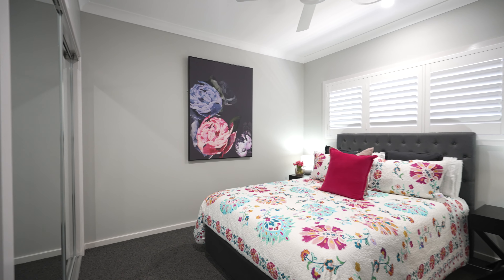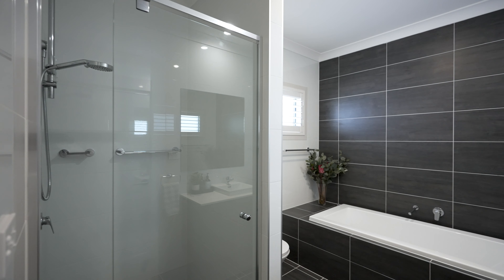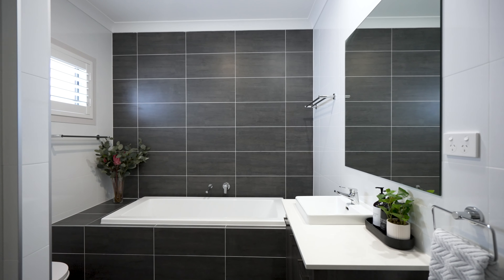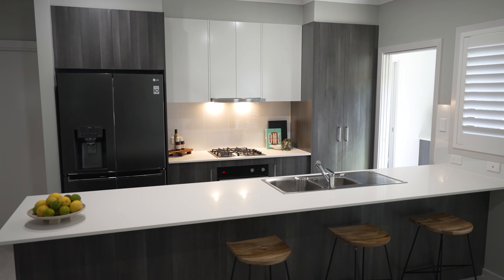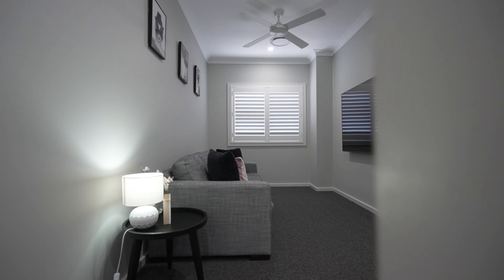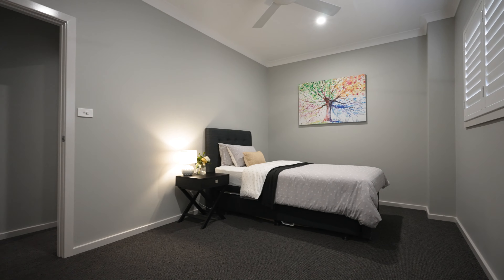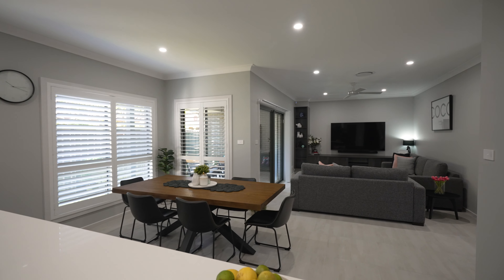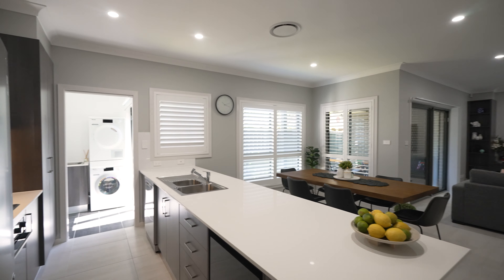FOR SALE - 2/22 South Street, Umina Beach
Near-new Luxury Townhouse 400m to the Beach.

Just 16 months young and impeccably presented, this impressive townhouse offers the ultimate in luxury coastal living. With an unbeatable location walking distance to the shops and the beach, you can leave the car at home and relax into a laid-back coastal lifestyle exploring the shops, cafes, leisure facilities and natural beauty of the Peninsula on foot.

Designed with comfort and convenience in mind, you’ll be spoilt for choice with 2 living areas, a gourmet kitchen and 3 large bedrooms, including a master bedroom with en suite downstairs. A private courtyard space with covered patio and grassed area provides additional space for alfresco dining and relaxing.

• 1 of 3 townhouses in a secure gated complex
• Beautifully styled and immaculate throughout with high-end inclusions
• Stylish island kitchen with stone benchtops, gas cooking and quality appliances
• Open plan living and dining space opening out to alfresco dining and garden courtyard
• Downstairs master bedroom with en suite and built-in robe
• Two double bedrooms upstairs, one with walk-in robe, the other with a built-in
• Separate living area upstairs plus a large bathroom with soaking tub
• High ceilings, plantation shutters, ducted air conditioning and ceiling fans throughout
• Laundry and toilet with external access to courtyard
• Remote double garage with internal access
• Rear lane with direct access to the beach in 400m
• 1-minute walk to Umina Beach shops, cafes and restaurants

For further details or to arrange an inspection of this outstanding villa, please contact Josh Canellis on 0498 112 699.